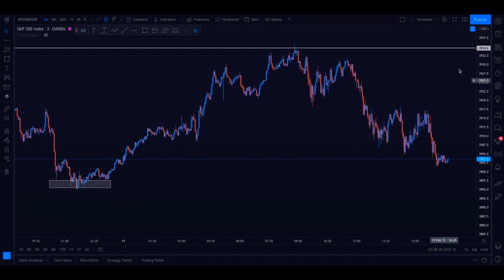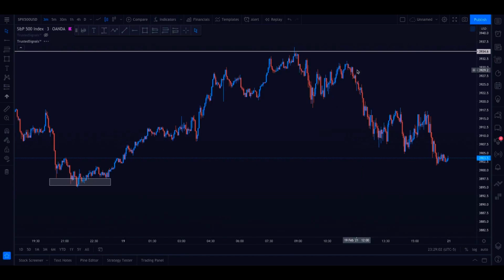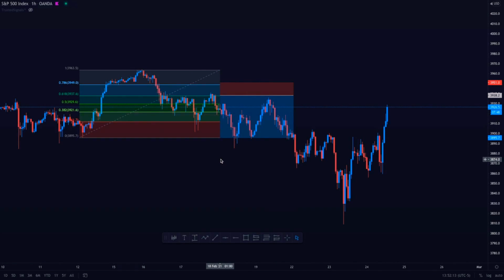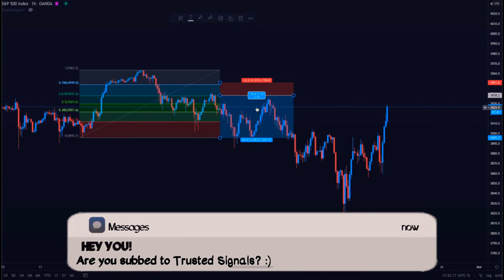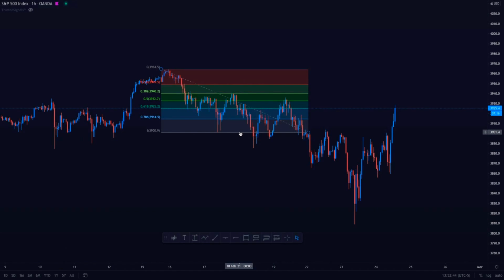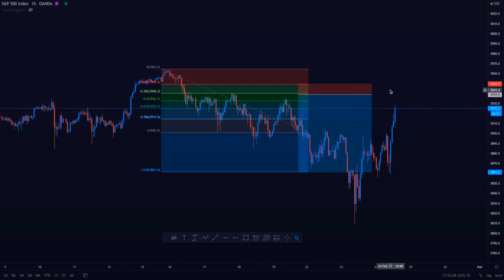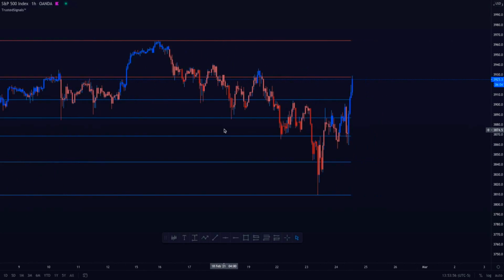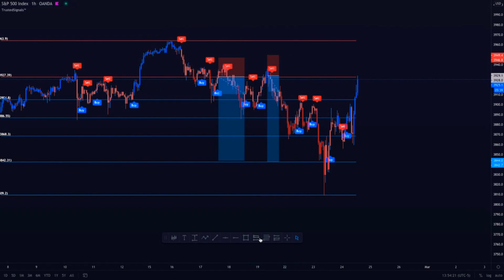Beginners Guide to Fibonacci (EASY TRADING STRATEGY)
Access To Every Trusted Signals Script On TradingView